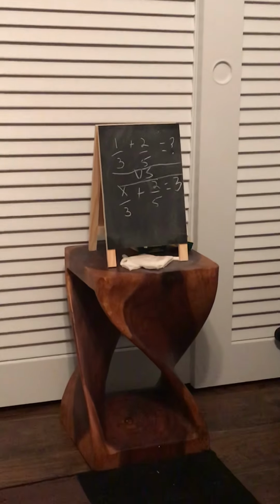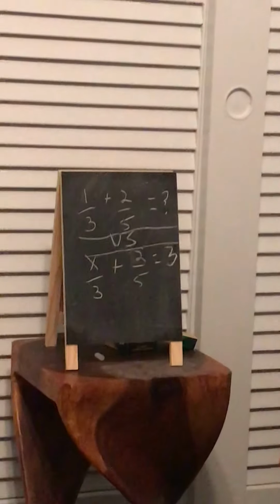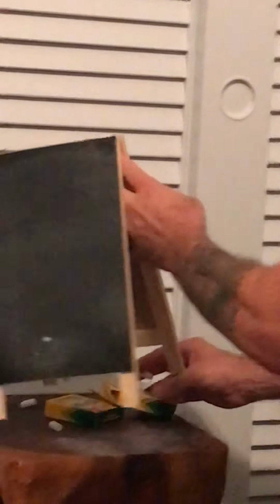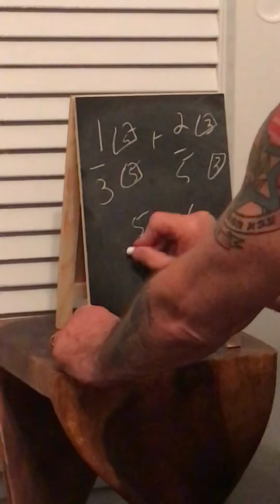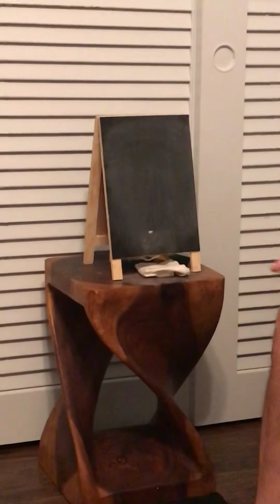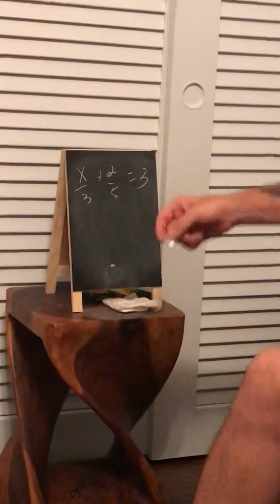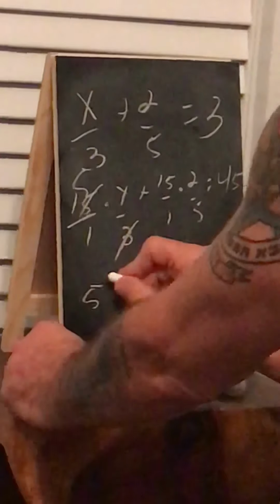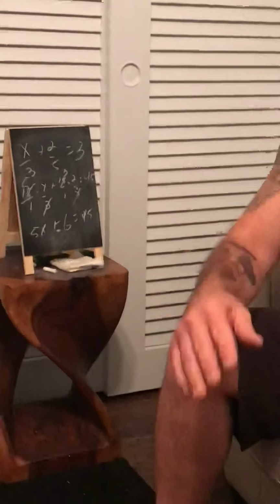Using LCD in expressions and equations. The differences.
LCD is used to create a common denominator when adding or subtracting fractions.  LCD is used to ELIMINATE fractions when solving a fractional equation.